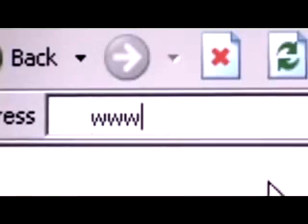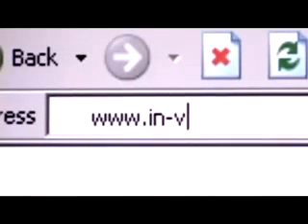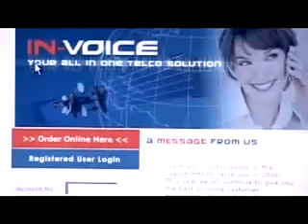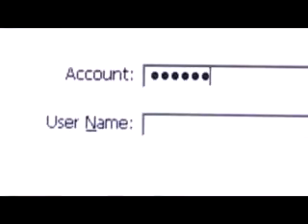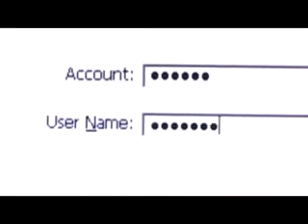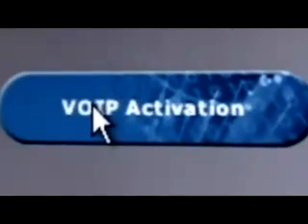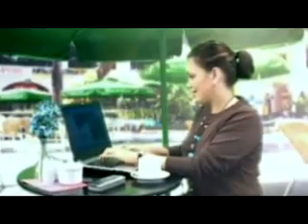InVoice MIGs (Mobile Intelligent Gateways)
The In-Voice Mobile Intelligent Gateway router provides standard broadband ADSL connectivity using Ethernet and Wireless, and additional support for Voice over Internet Protocol functions suitable for the home and ofﬁce.